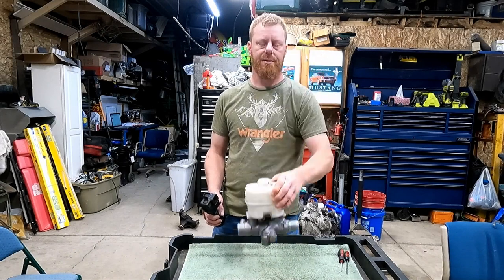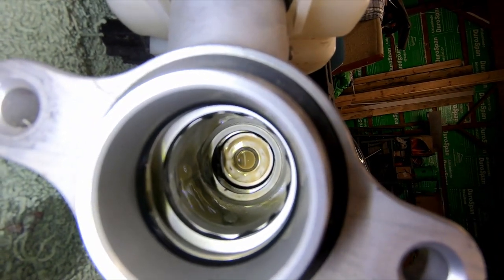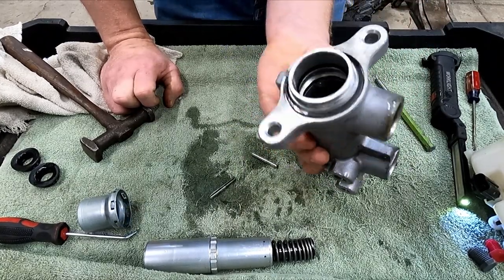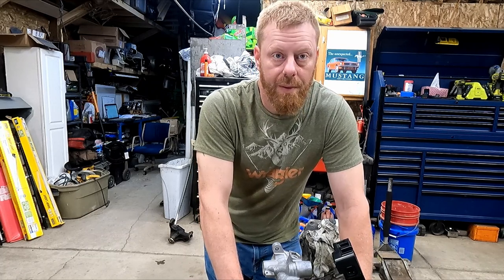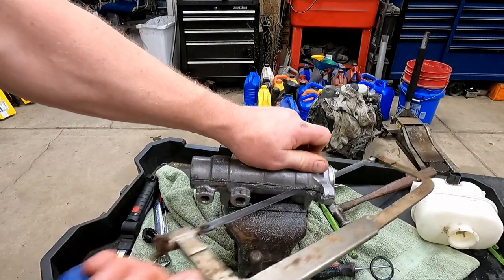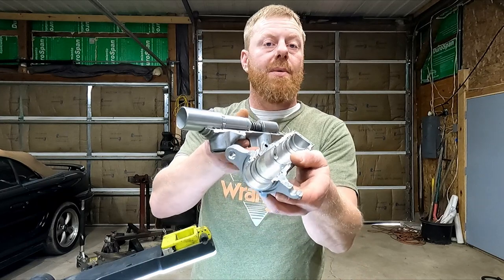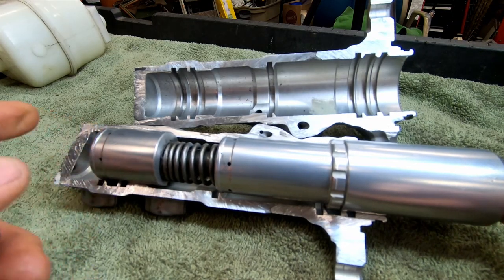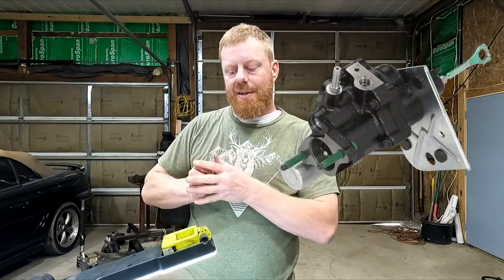Brake Master Cylinder 101: Everything You Need To Know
This master cylinder was removed from a 2014 Ford Expedition.  In this video we are disassembling a failing brake master cylinder and explaining how it works and what parts failed.  We decided to cut it open to better show the internal working components. Please feel free to let us know your experience with brake systems and what you thought of the video. Are you old enough to know what movie clip is near the end?